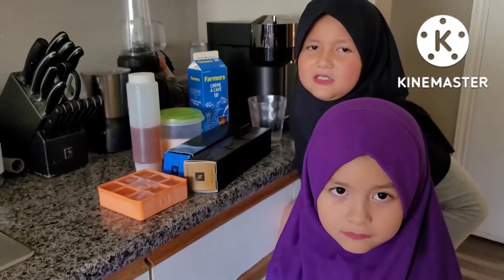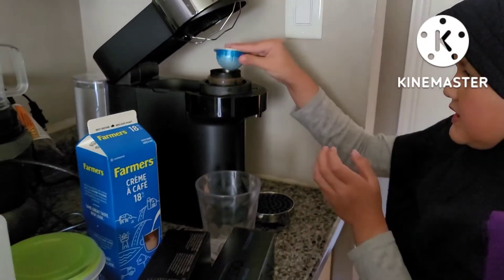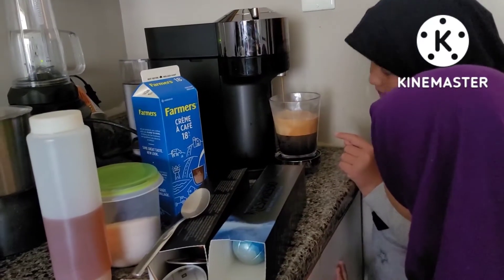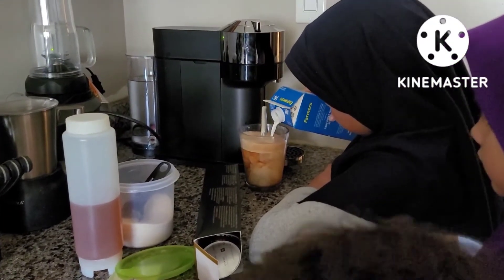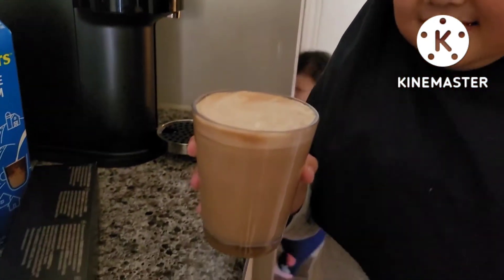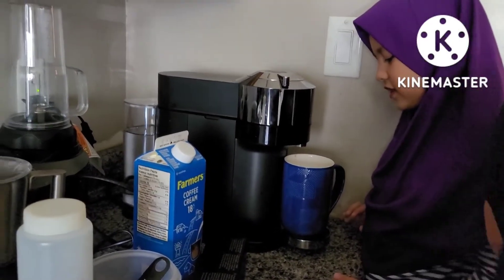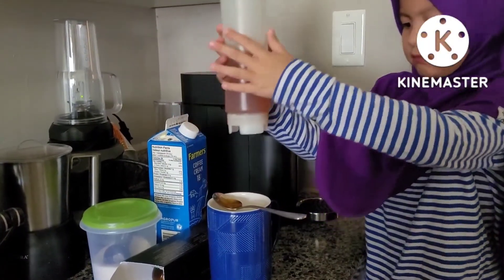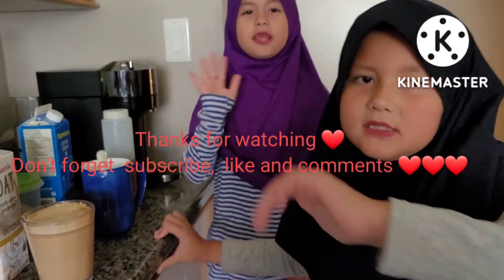Coffee for my Parents nyzmn